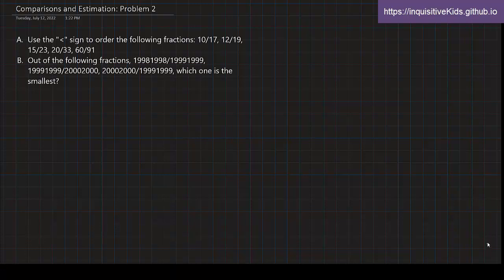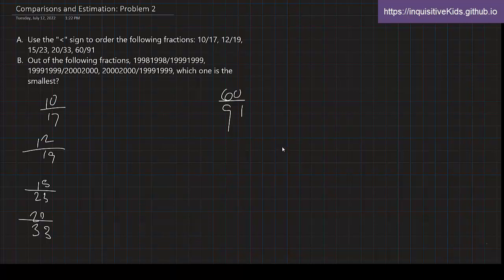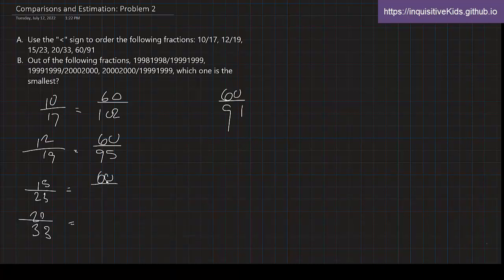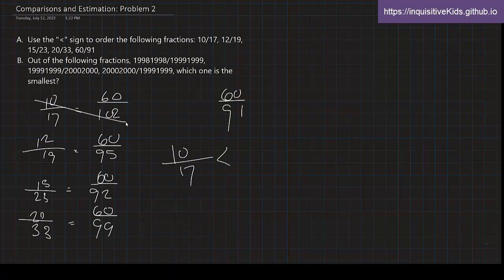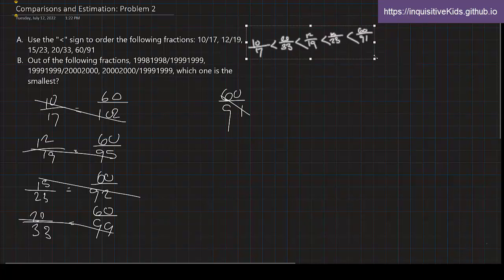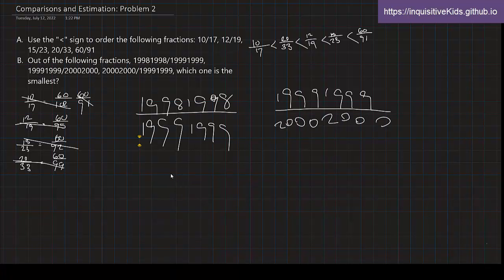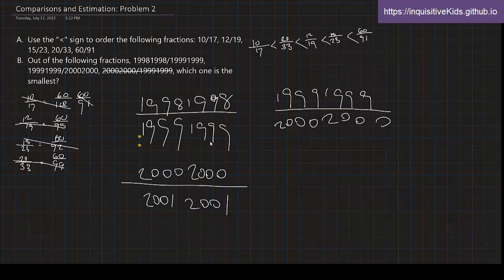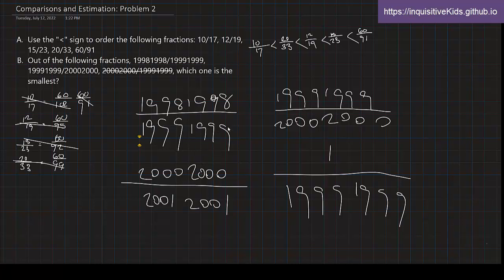Comparisons and Estimation: Problem 2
Problem:  A. Use the less than sign to order the following fractions: 10/17, 12/19, 15/23, 20/33, 60/91
 B. Out of the following fractions, 19981998/19991999, 19991999/20002000, 20002000/19991999, which one is the smallest?

Key: Compare fractions with common numerator/denominators. Use logic and basic understanding of fractions.